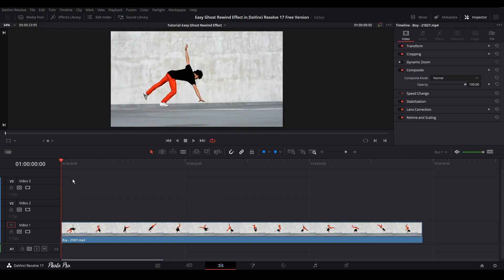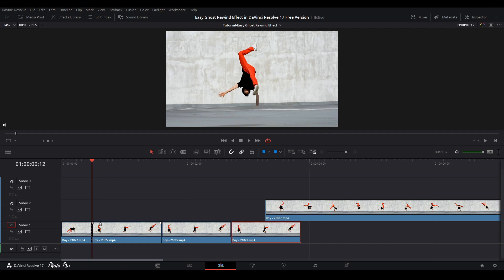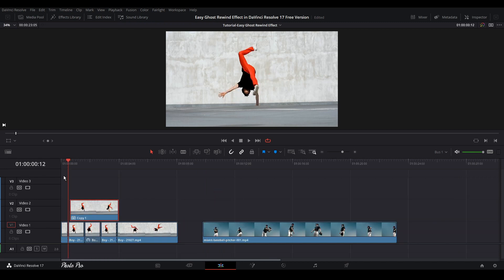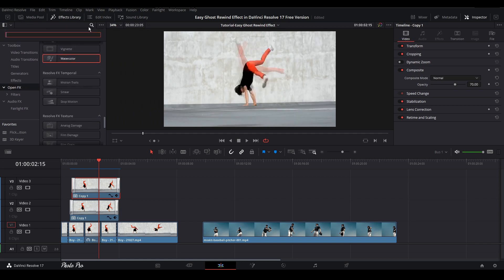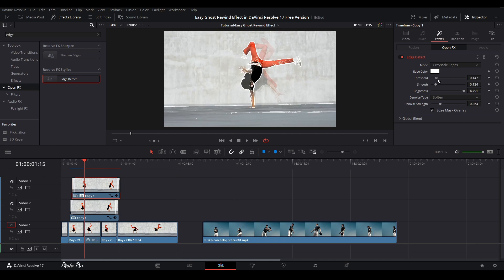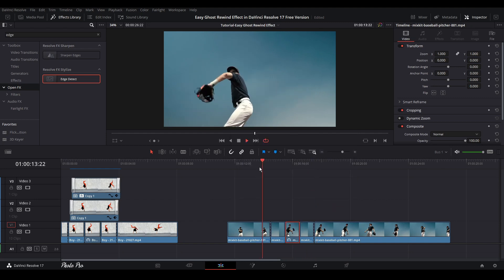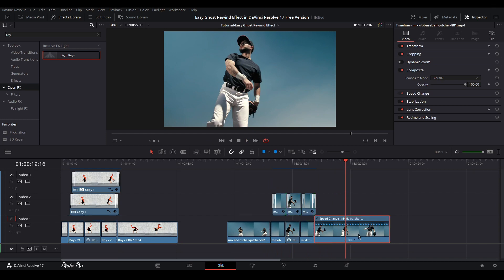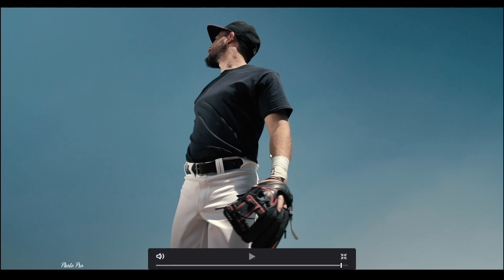Ghost Rewind Effect in DaVinci Resolve 17 Free Version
In today's tutorial I'm gonna show you how to create a buttery smooth Ghost Rewind Effect in DaVinci Resolve 17 Free Version.

Equipment I use:
~ RODE SmartLav
~ Boya BY-WM6
~ Ronin S

Computer specifications:
7590, DELL G7 15"